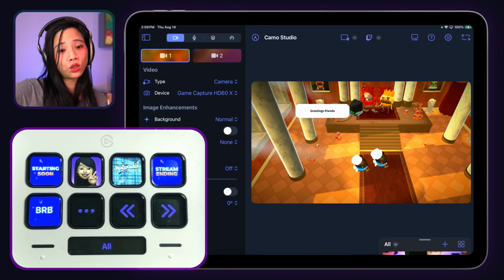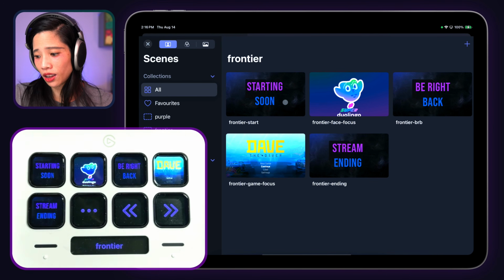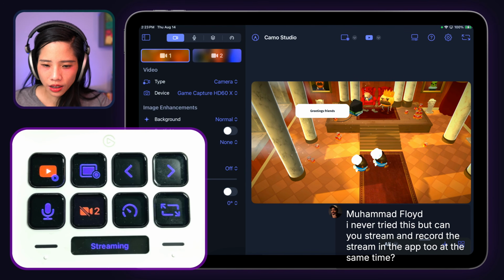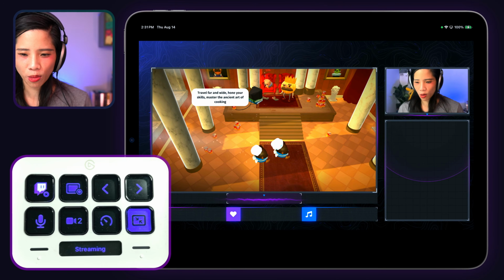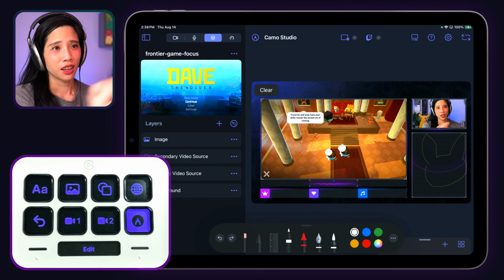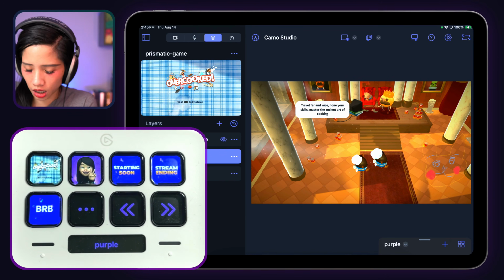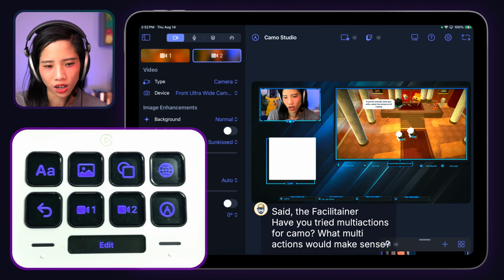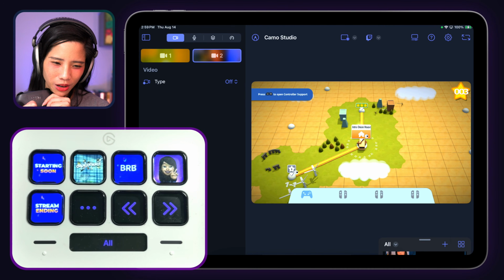Camo Studio for iPad + Stream Deck Demo + Q&A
We recently added Stream Deck support on Camo Studio for iPad, taking your mobile content creation workflow up another level! Join this livestream to see a walkthrough of how to set up your Elgato Stream Deck for use with iPad, and check out the key actions. Share any questions you have in the chat, and we'll answer as many as we can!